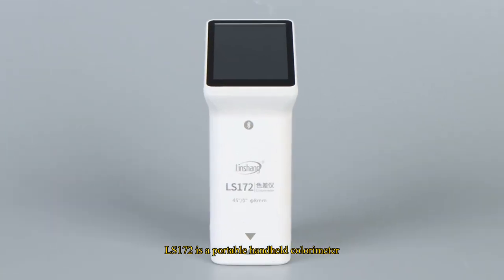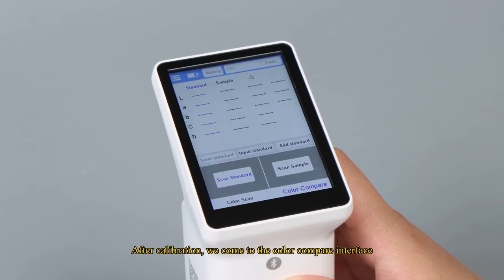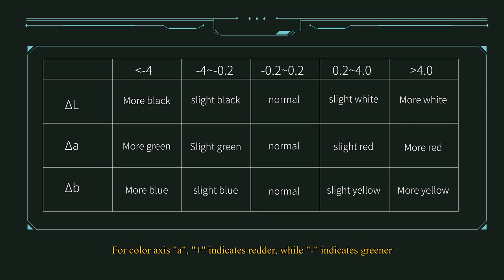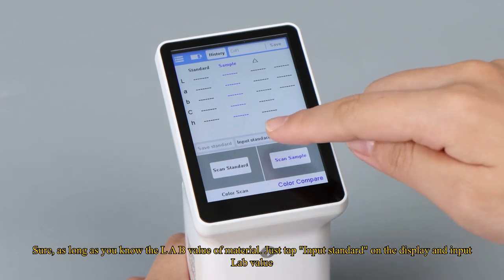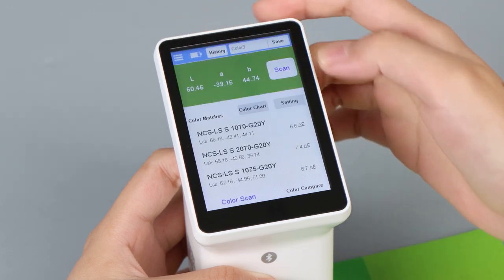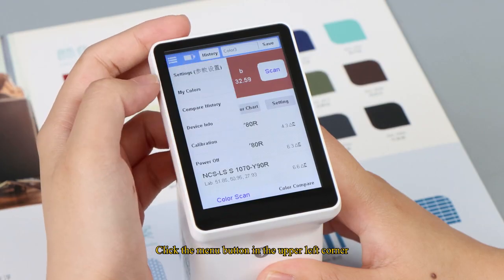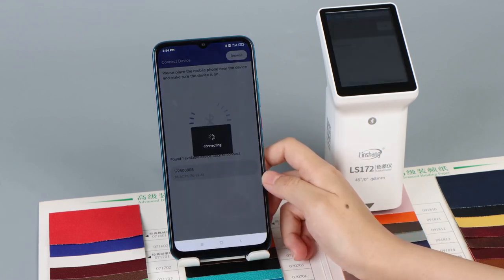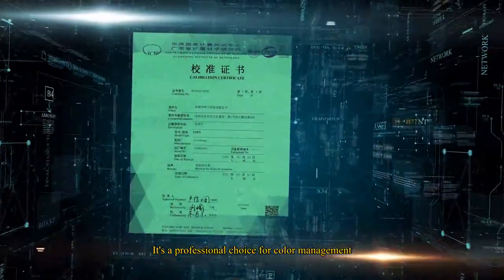LS172 Colorimeter upgraded features and operation video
LS172 is a colorimeter equipped with a 3.5-inch touchscreen. It employs a 45/0 illumination optical path design. During color measurements, it can quickly match the three closest color card numbers to the sample. It only takes two simple steps to perform color difference comparisons and determine whether it meets the specified criteria. The instrument demonstrates excellent repeatability, ensuring it passes tests conducted by authoritative metrology institutes. It is particularly suitable for the ink and printing industries.